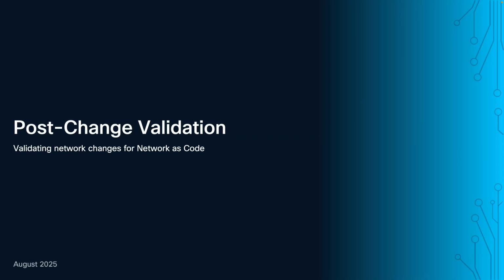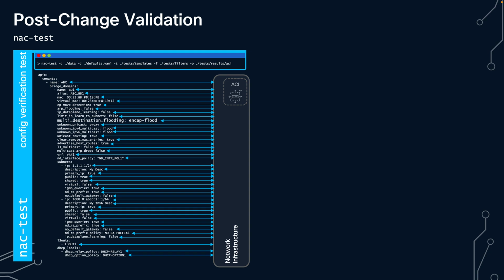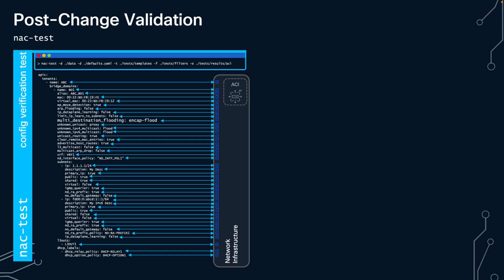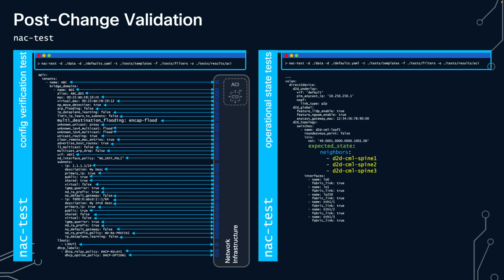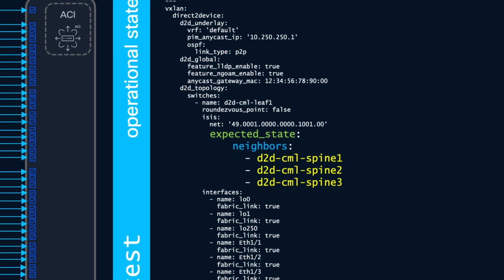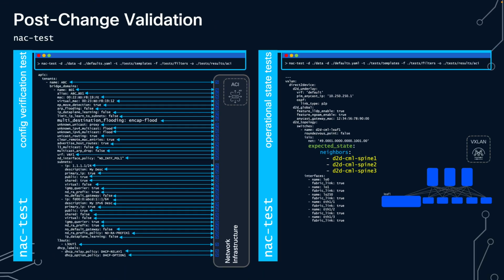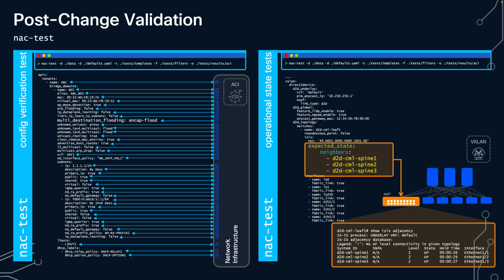Post-ChangeVCalidation Overview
Post change validation for Network as Code allows network operators to verify changes made to the network match the declared configuration in the model. In this brief video we discuss an overview of this capability.